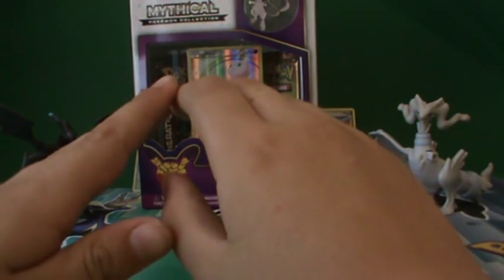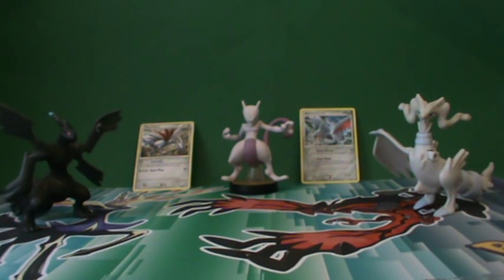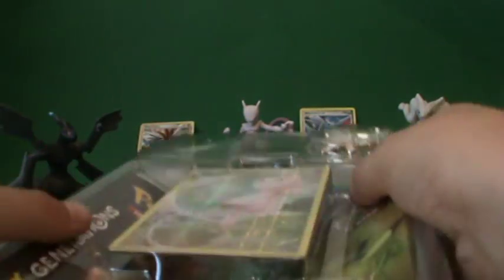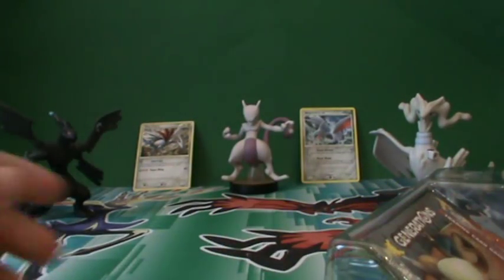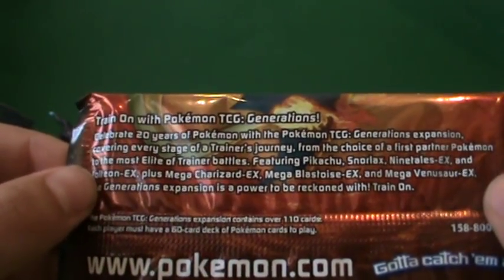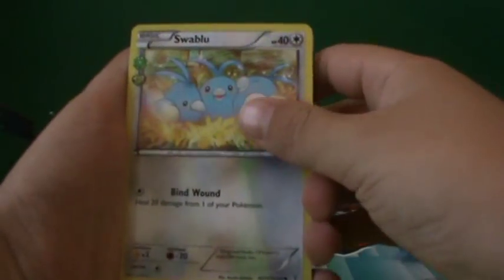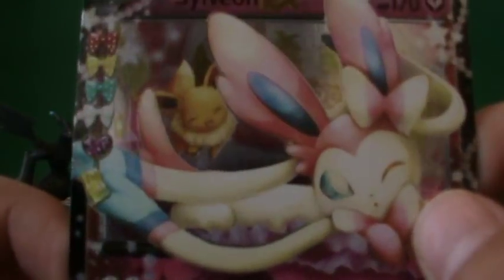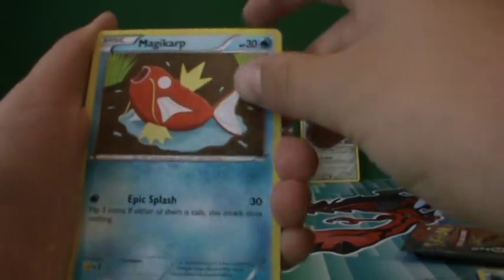Pokemon 20th Anniversary Mythical Mew Collection Box Opening!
Hello guys and welcome back to another video! Today I am unboxing the mythical mew collection box! Also, if you like my new intro it would be helpful to say so. Recently I have been making a few changes to help make the channel a better place. If you like any of the changes, it would be very helpful to tell me. Until next time, enjoy.